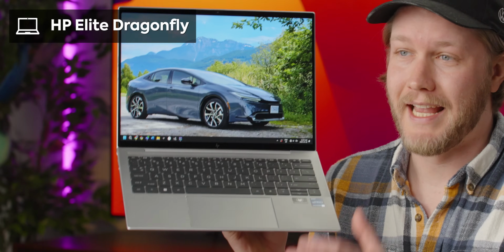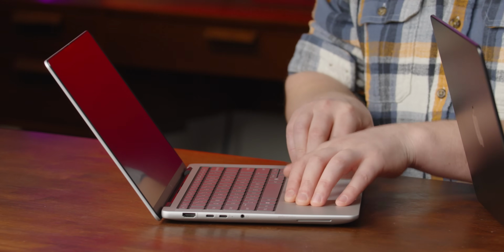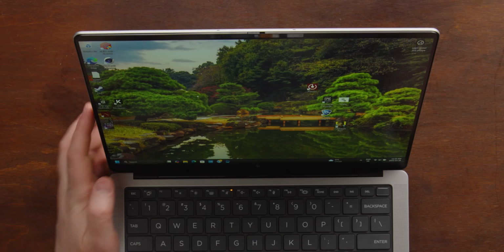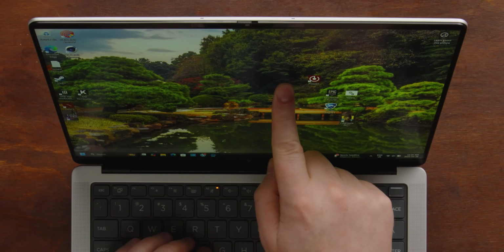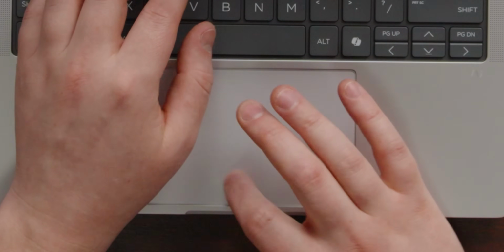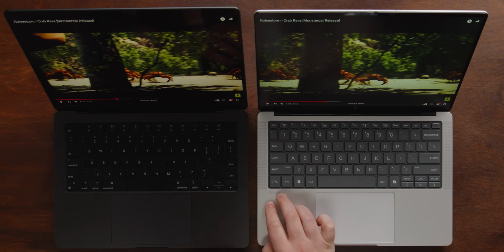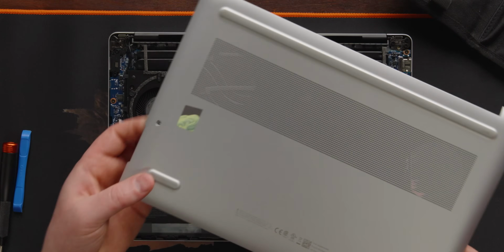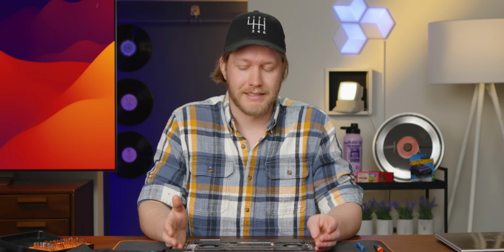They killed my favorite laptop - HP Elitebook G1a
Alex checks out the new HP EliteBook X G1a, a business-focused laptop meant to replace the beloved HP Dragonfly Elite. It's got impressive build quality, excellent connectivity, and a great keyboard and trackpad, but does its display and pricing live up to its predecessor?

CHAPTERS
0:00 Intro and Unboxing
0:45 Build Quality and First Impressions
1:50 Ports and Connectivity
2:49 Sponsor - Sharge
3:46 Display Quality
6:05 Keyboard and Trackpad
7:30 Performance, Webcam, and Speakers
11:10 Teardown, Battery, and Conclusion
13:20 Credits